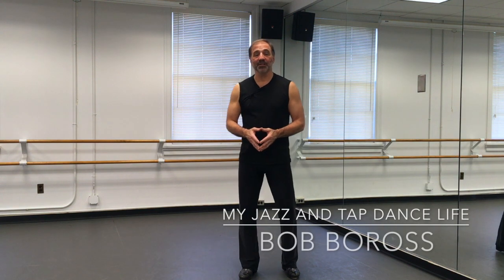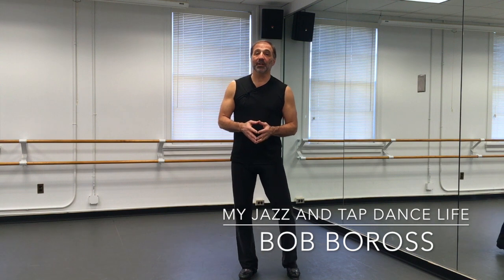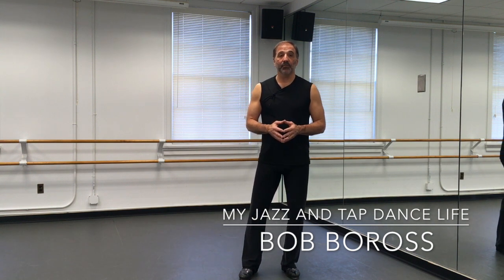Tap Dance Technique - The Riffle - Bob Boross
Bob Boross demonstrates the "The Riffle" in tap dance class technique, and adds the "Riffle with Heel Drop."